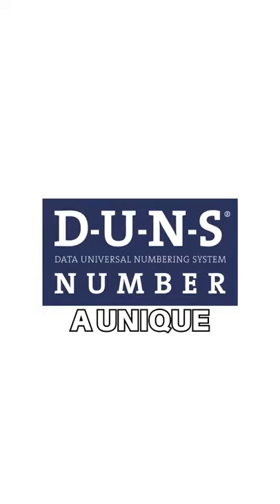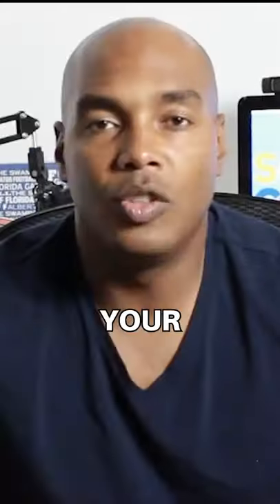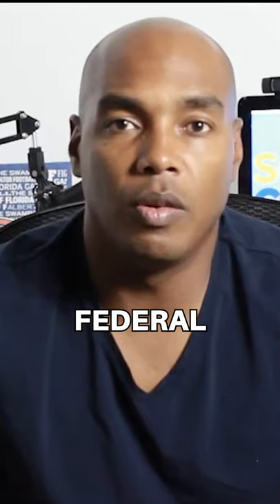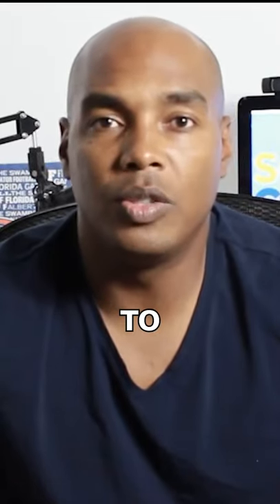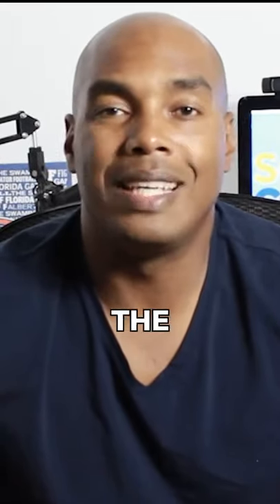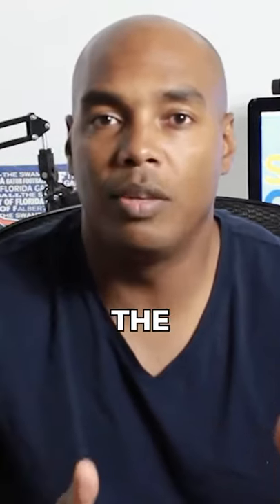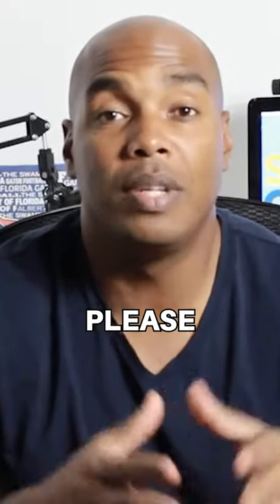What is a DUNS number? / What does it cost?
🧨🧨VETERANS SCHOLARSHIPS NOW AVAILABLE💎🙌🚀Government Contracting Academy for businesses wanting more contracts 🚀🚀 Up to $500 FREE videos included with this offer 🧨🧨

📷Eric on Instagram & Twitter @ ecoffie